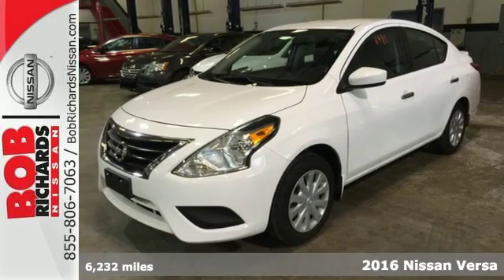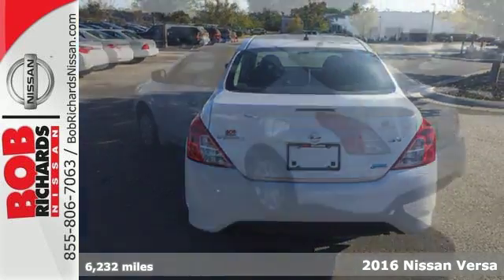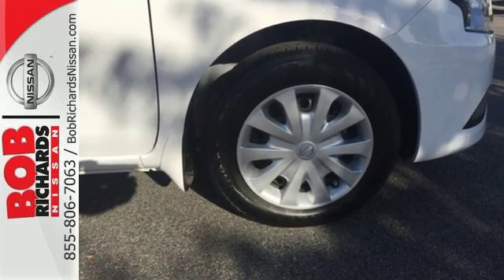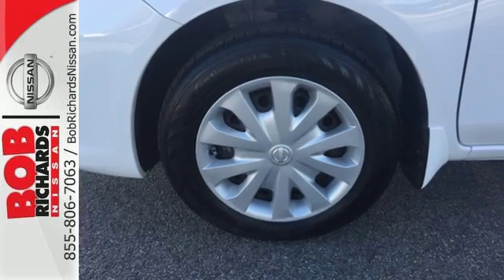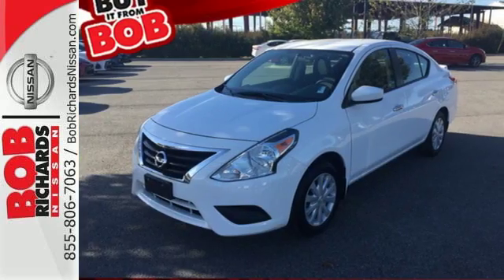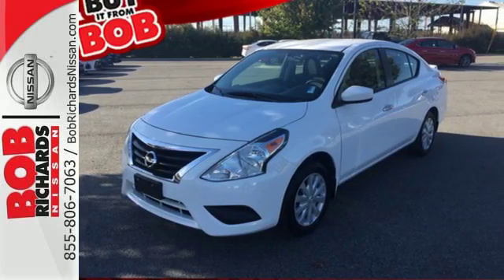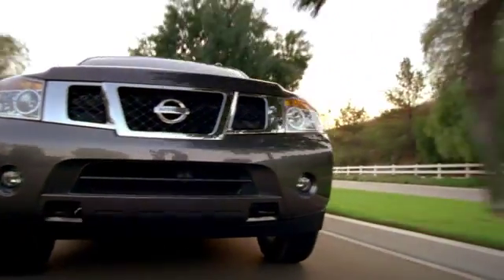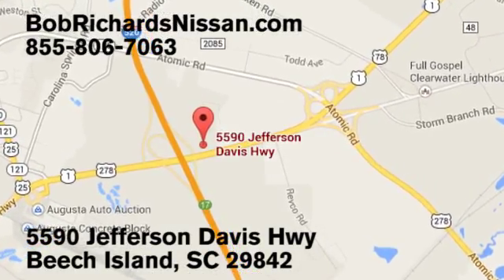Used 2016 Nissan Versa Augusta Aiken, SC RP827834 - SOLD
Year: 2016
Make: Nissan
Model: Versa
Trim: 4dr Sdn CVT 1.6 SV
Engine: 1.6L DOHC 16-Valve 4-Cyl Engine
Transmission: Automatic
Color: Fresh Powder
Interior: Charcoal
Mileage: 6232
Stock #: RP827834
VIN: 3N1CN7AP3GL827834
Low Miles! Carfax One Owner - Carfax Guarantee, This 2016 Nissan Versa 4dr Sdn CVT 1.6 SV will sell fast Tires Rotated, Oil Changed, and Multi-Point Inspected Bluetooth, iPod Adapter, Multi-Point Inspection Oil Changed Save money at the pump knowing this Nissan Versa gets 40.0 MPG! Please let us help you with Finding the ideal New, Preowned or Certified vehicle.

Address:
5590 Jefferson Davis Hwy